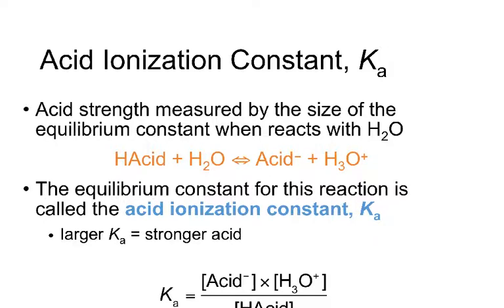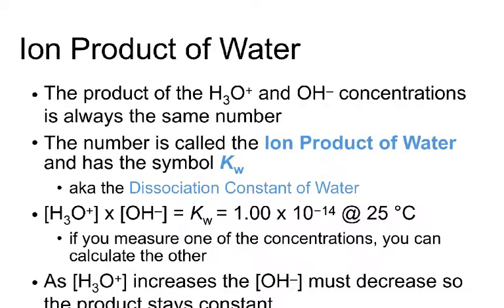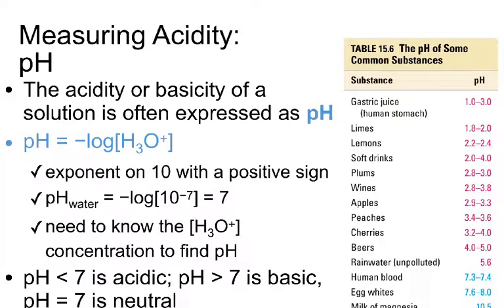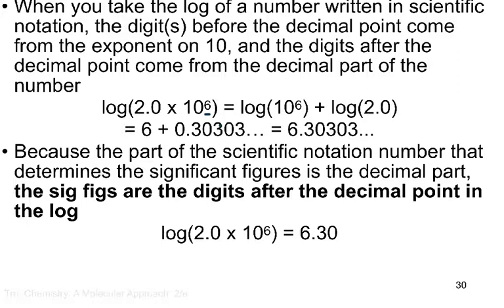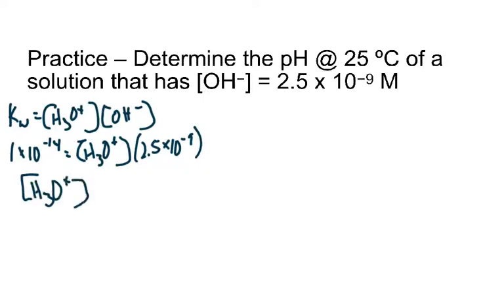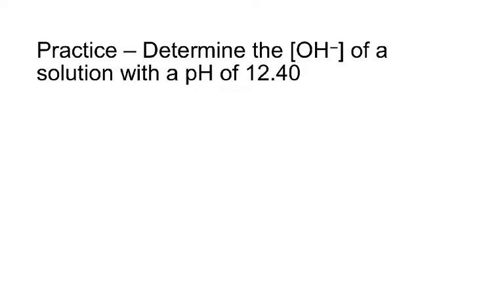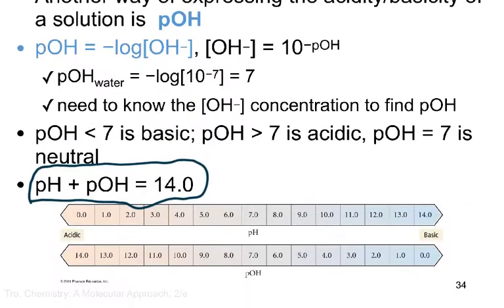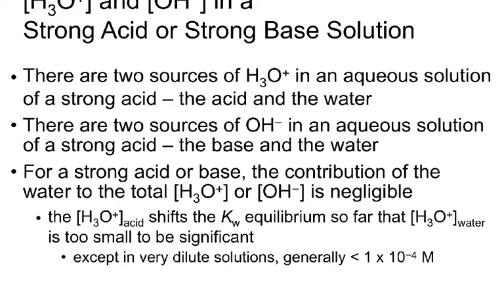Chapter 15 Part 2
Acid base ionization constant Ka and pH